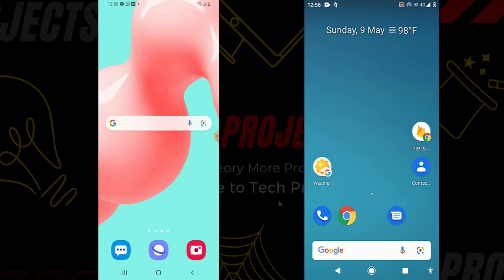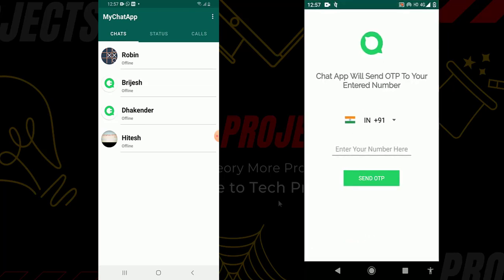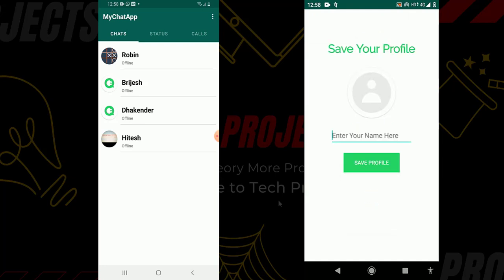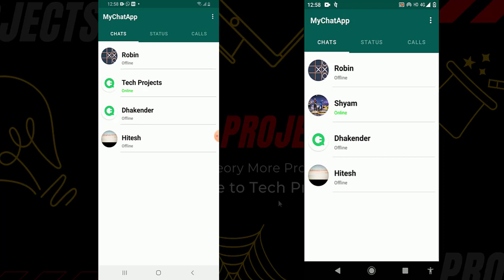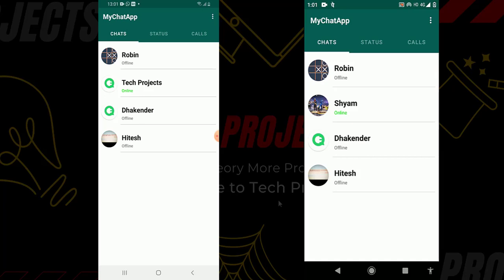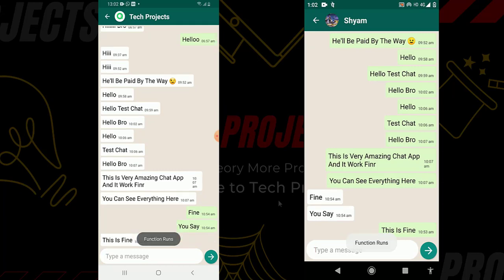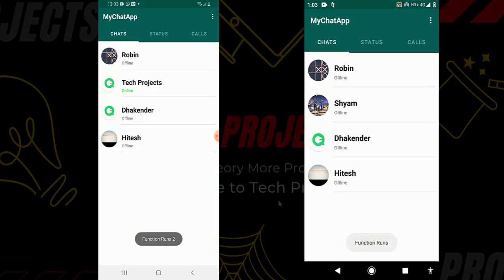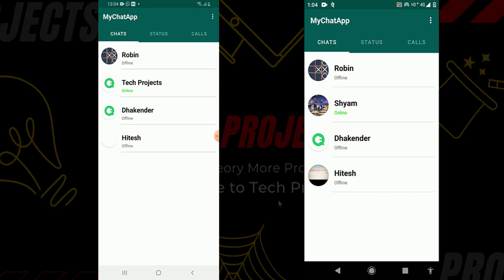Chat app in android studio | How to create chat app in android studio | Tech Projects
Hello everyone I'm back with new video
this is the demo video of chat app in android studio
if I get 70 likes then on the next day I will upload the entire tutorial